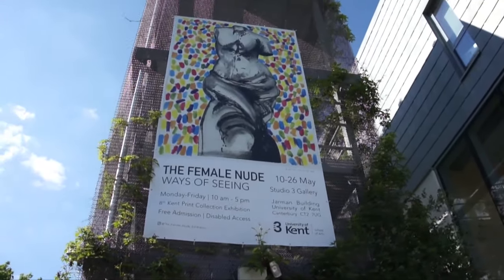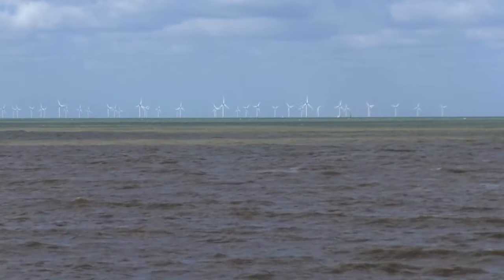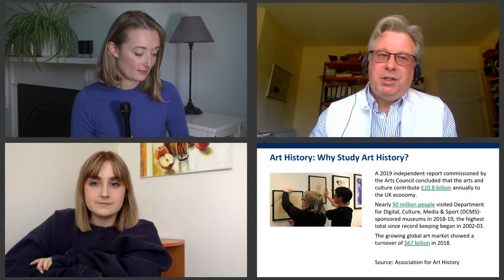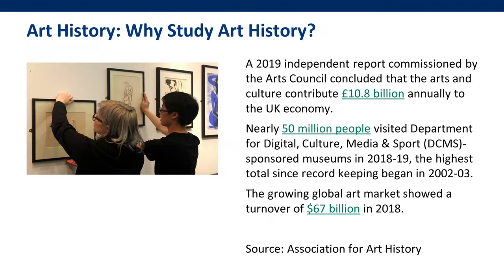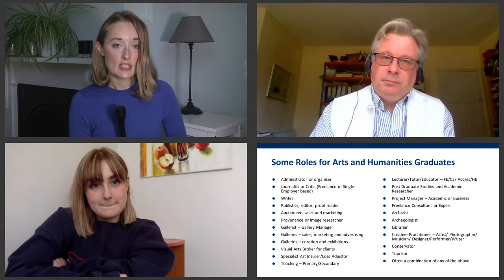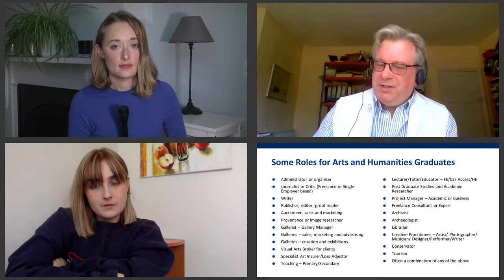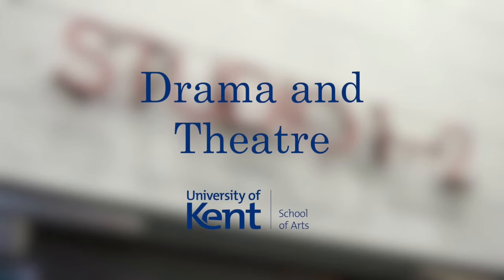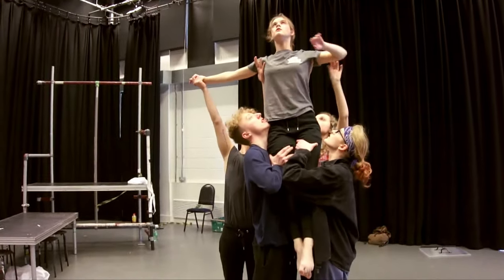School of Arts Virtual Open Day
An online livestreamed event, co-organised by KMTV and the University of Kent, to explore Kent's School of Arts that offers Art History, Drama and Theatre, Film, and Media Studies. Here staff and students chat about the subjects, the modules available, and their experiences. Questions are taken from prospective students, and footage can be seen from all the subject areas, including snippets from galleries, performance art, lessons, student films, and drama performances.